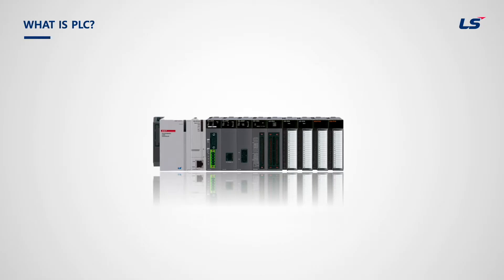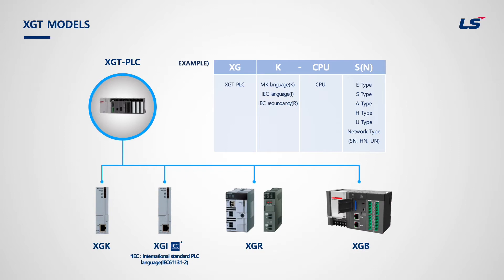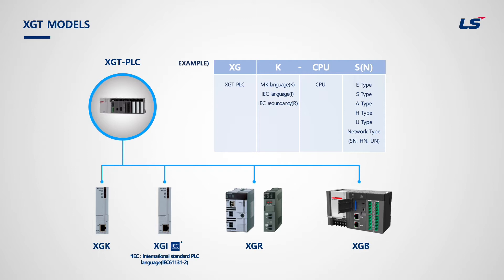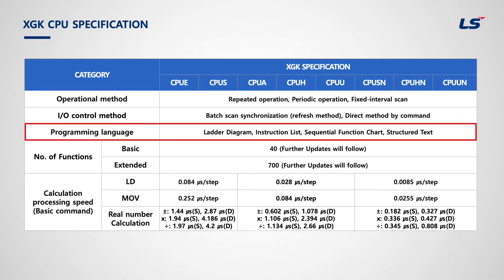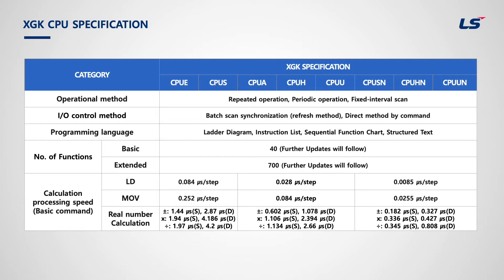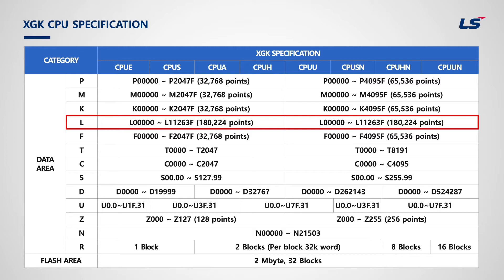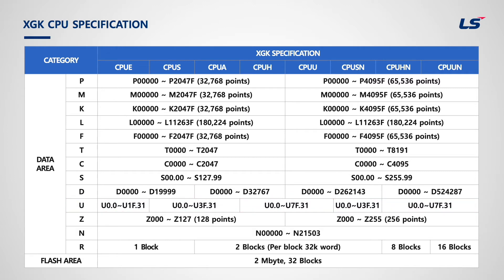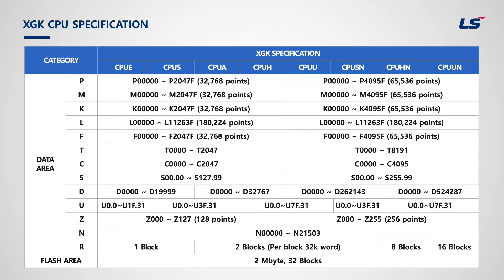LS ELECTRIC | PLC1.1 What is PLC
0:00:15 What is plc
0:01:20 XGT Models
0:03:50 XGT CPU Specification
0:14:48 How PLC works
0:15:55 Scan
0:17:40 Task